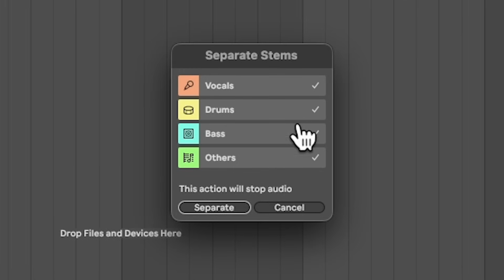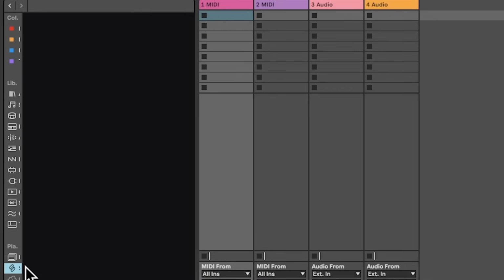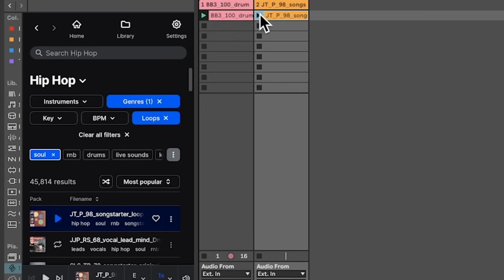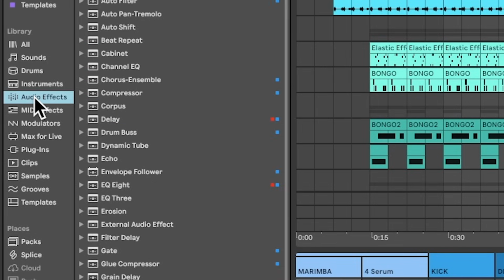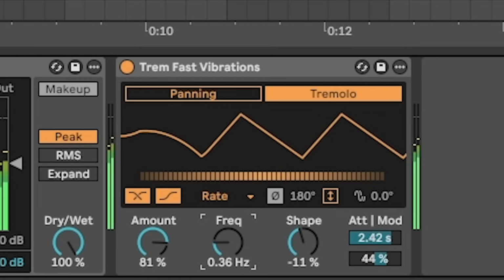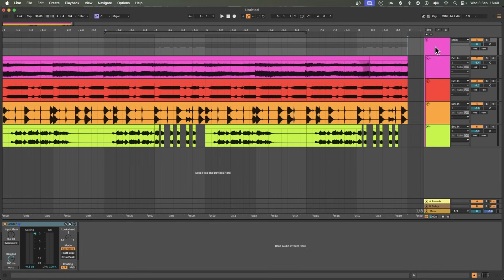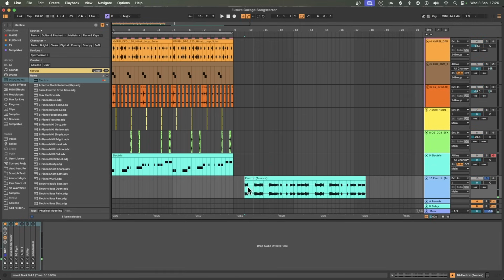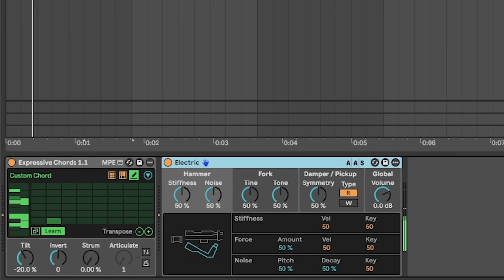EVERYTHING You Need To Know About Ableton's 12.3 Update + More!